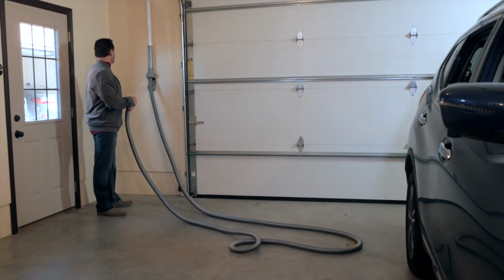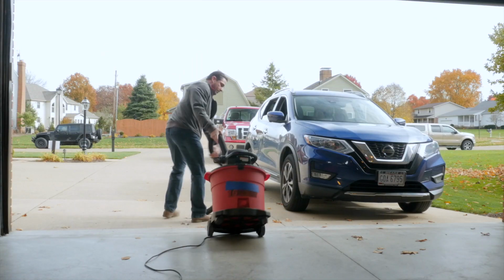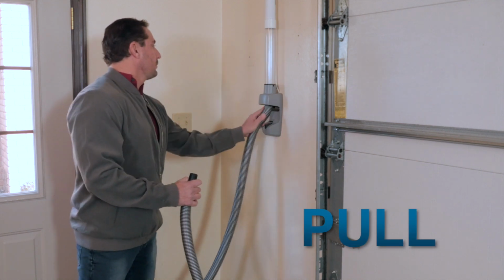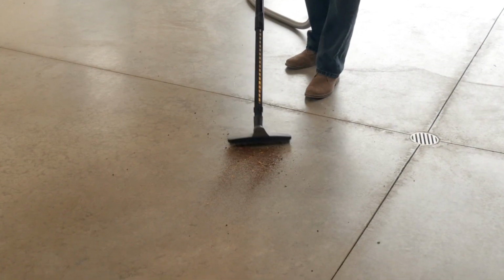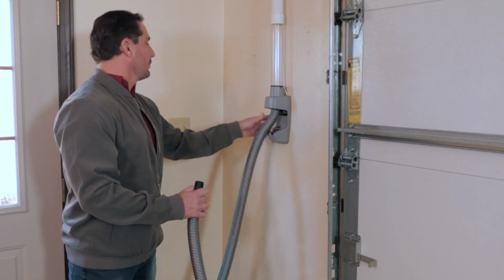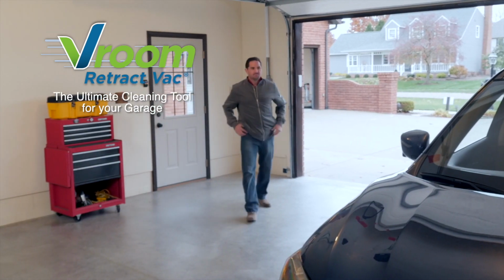Vroom Retract Vac- The Worlds Best Garage and Shop Vacuum | ThinkVacuums.com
See the Garage Retract Vac Central Vacuum All In One Combo Kit

**Features**
- Surface Mounted Garage Vac and Hose For Easy Installation
- Hose Designed With a 360° Swivel Hose Cuff
- Complete Set of Accessories and Installation Material
- Comes Standard With a 30' Retractable Hose
- Ideal For Quick Clean Ups in the Garage
- Garage Vacuum With a 1-Gallon Dirt Capacity

The Garage Retract Vac Combo kit comes complete with a one-gallon garage vacuum system, 30' retractable hose, complete accessory tool kit, and installation materials. It brings speed, convenience, and ultimate power to your garage and workbench area. Simply pull out the hose, vacuum any mess and then retract the hose back in seconds! There are no cords to tangle, tipped over shop vacs or heavy hoses to lug around. The Garage retract Vac makes vacuuming your garage, workbench. or car quick and easy.